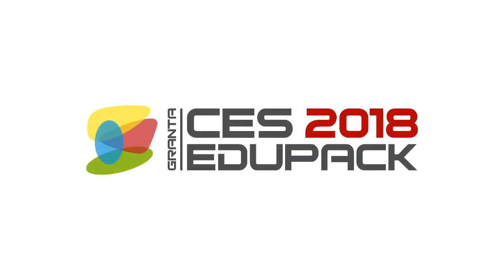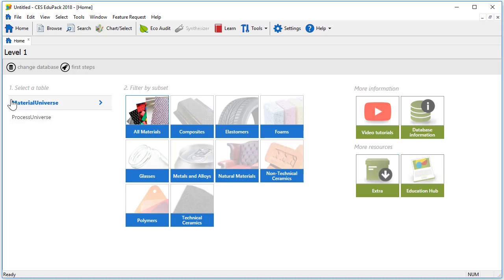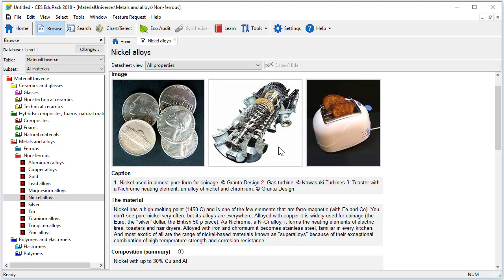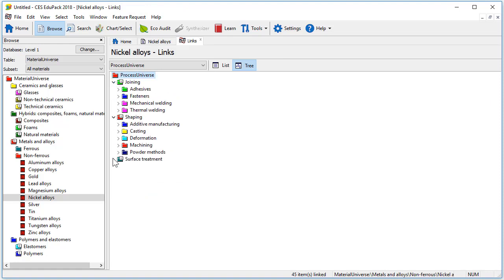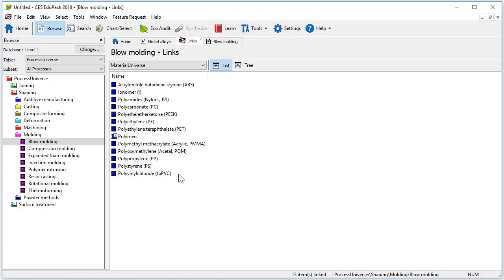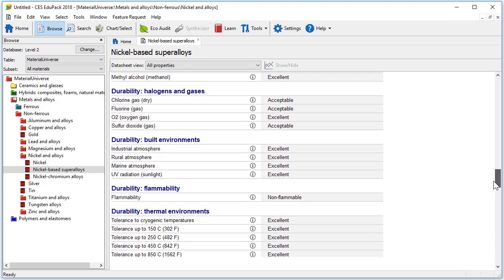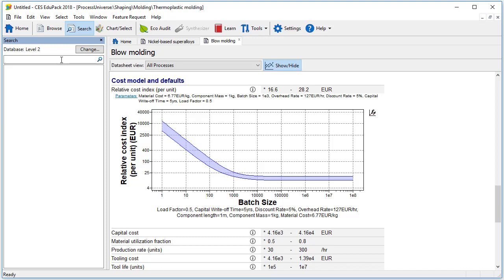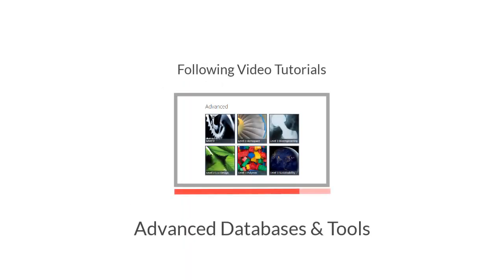CES EduPack overview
In this video tutorial, we will look at an overview of the databases at Levels 1, 2 and 3 and the tools available in CES EduPack.